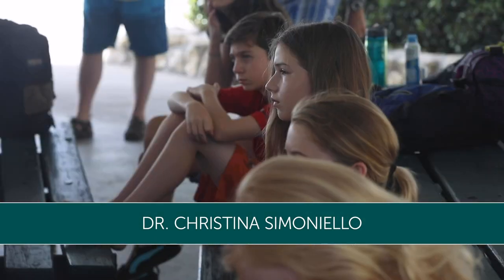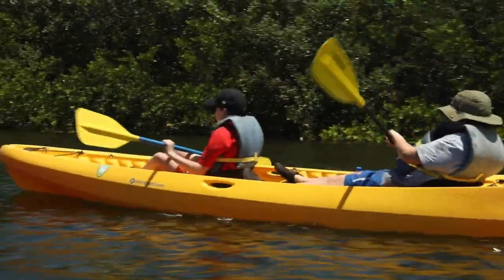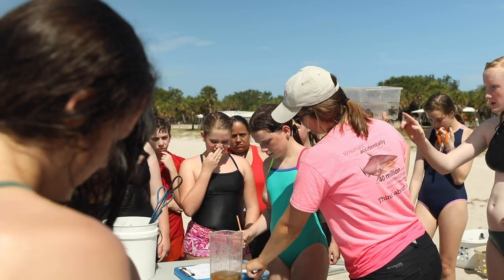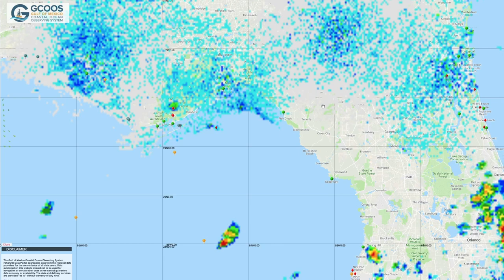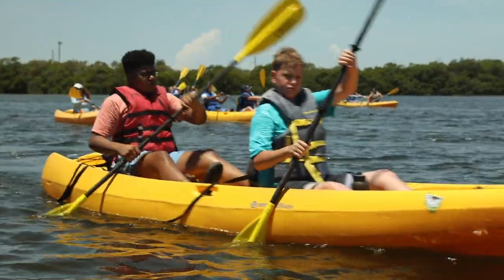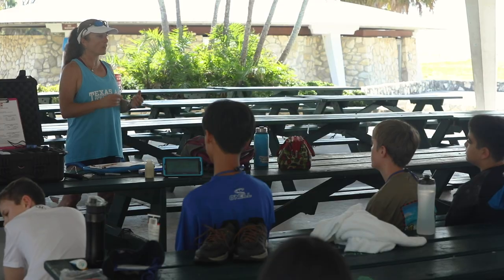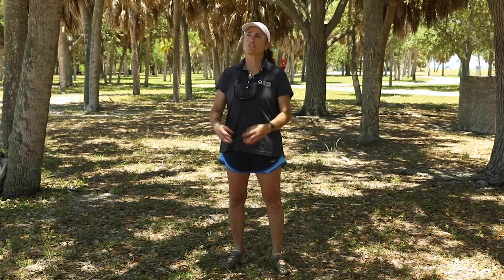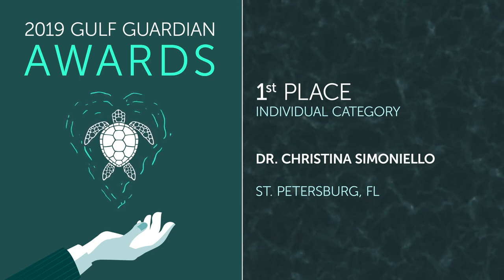Gulf Guardian Award 2019: Dr. Christina Simoniello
Dr. Christina Simoniello has comprehensive knowledge of the Gulf of Mexico, and is passionate about education and outreach in the Gulf. She has the capacity to integrate information across disciplines and bring groups together to realize a common vision. She uses her primary role as the Gulf of Mexico Coastal Ocean Observing System Regional Association’s education and outreach coordinator to inspire Gulf residents, innovate scientific and educational approaches, and integrate information and resources. She is a visionary in incorporating citizen science data into scientific networks, and believes in the power of science education to engender support and stewardship for the Gulf.